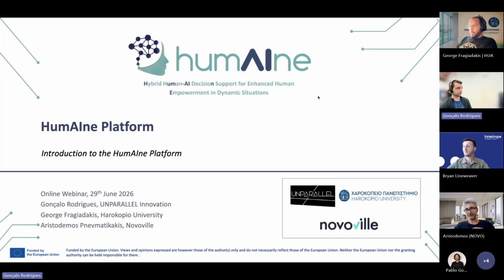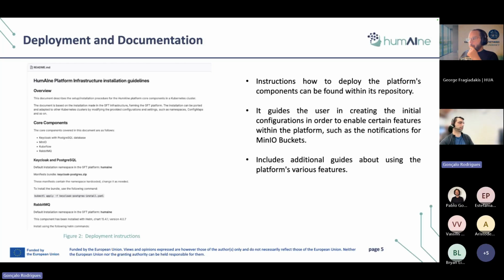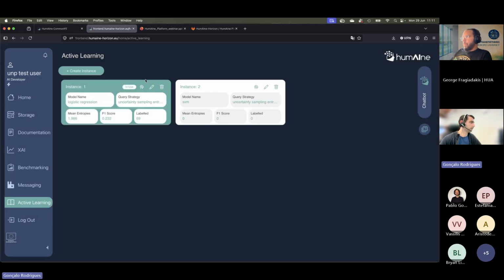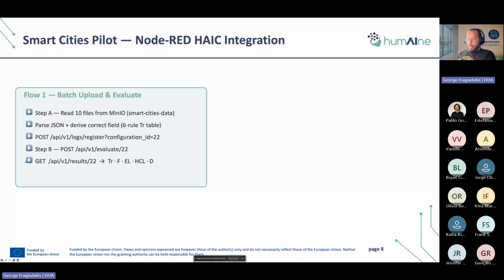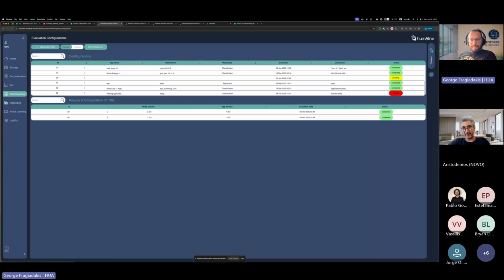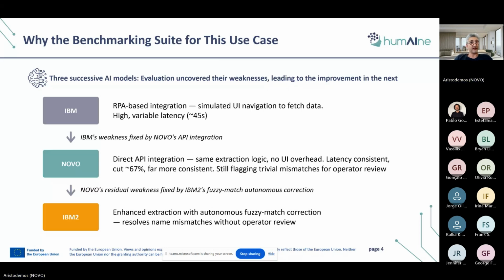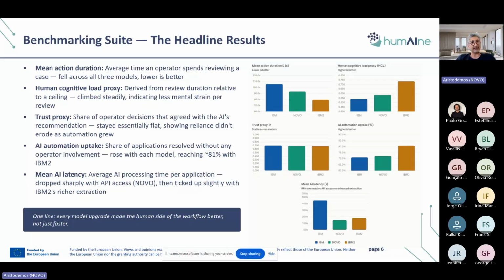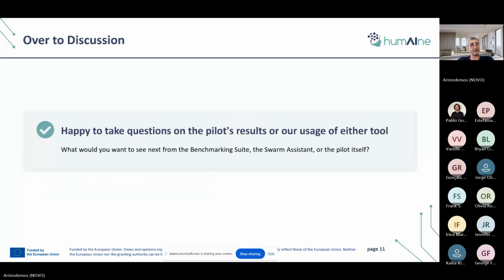HumAIne Webinar 10 | Inside the HumAIne Platform: Architecture, Tools, and Real-World Adoption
This webinar provides an in-depth look at the HumAIne platform and its role in enabling the practical deployment, integration, and evaluation of trustworthy human-AI support systems. It demonstrates how AI developers and domain experts can seamlessly orchestrate visual machine learning workflows to achieve more transparent development , featuring real-world applications of Node-RED, Kubeflow, the HAIC Benchmarking Suite, and the conversational Swarm Assistant.  The session explores how AI acting as a complementary assistant can help municipal operators monitor high-volume application backlogs and autonomously clear trivial document mismatches using fuzzy logic , while keeping human expertise at the center of final validation and verification decisions.

The HumAIne project has received funding from the European Union’s Horizon Europe Research and Innovation programme under Grant Agreement No. 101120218. Views and opinions expressed are those of the author(s) only and do not necessarily reflect those of the European Union or the granting authority.